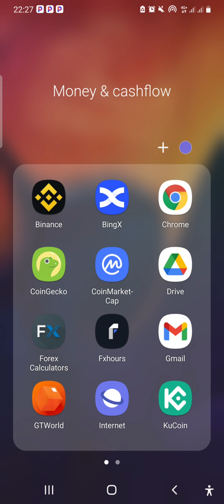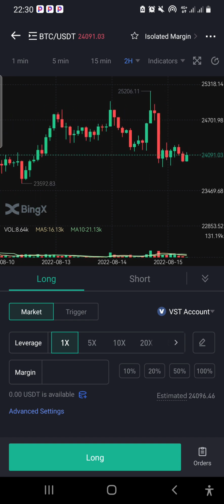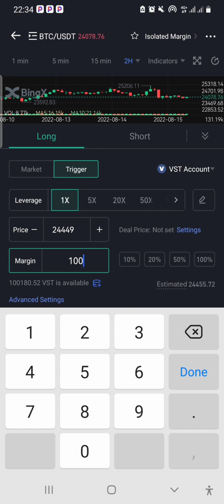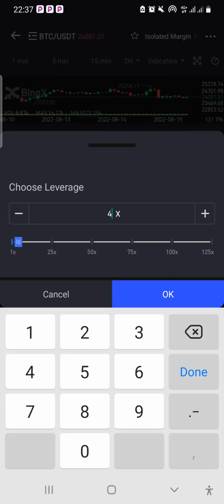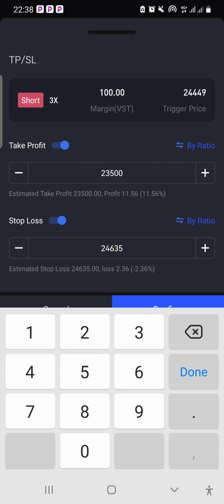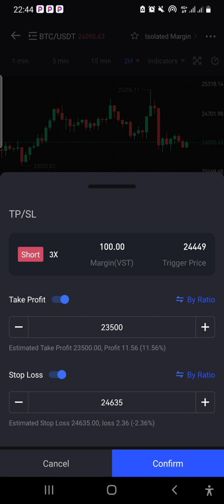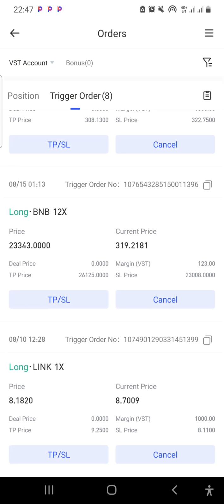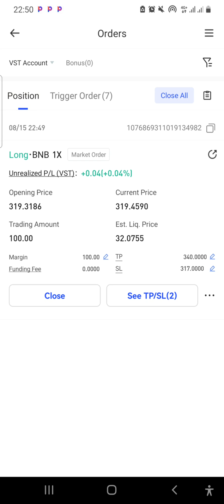(STEP-BY-STEP-GUIDE)-A VIDEO SHOWING HOW TO USE BING X FOR TRADING CRYPTO FUTURES WITH OR NO CAPITAL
In this video, I talked on how to do Futures trading on the bingx app.I also talked about how to take trades and use many other features on the futures trading page on bingx.

Bing X offers the option of trading the demo accounts on Futures which is not found on most other Crypto exchanges. It is a great platform to start your Crypto Futures trading journey either with capital or no capital.

🔗Register with my link on Bingx and get discount on trade fees

AFFILATE LINKS

SOCIALS❤